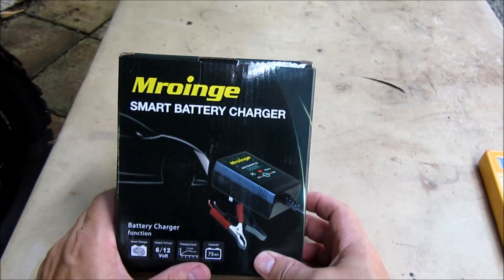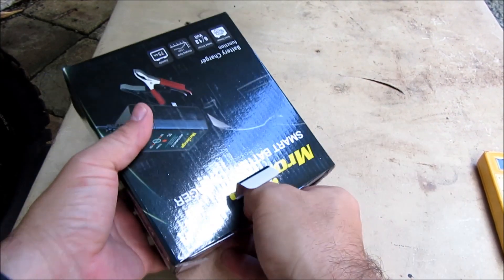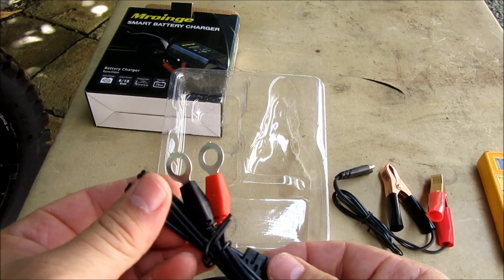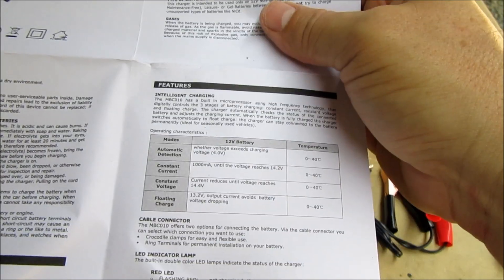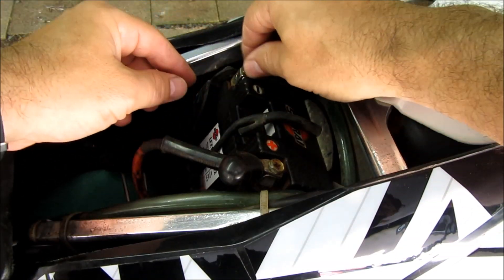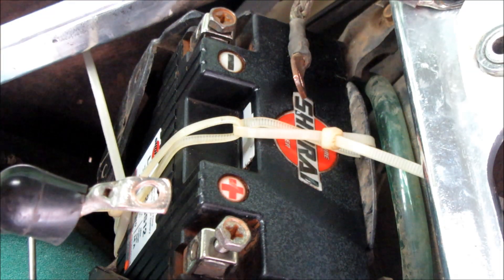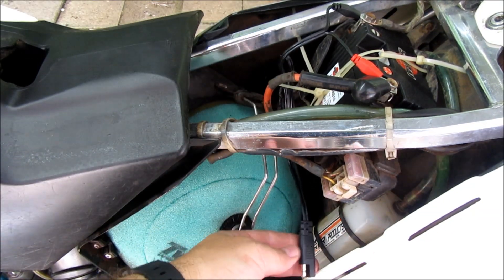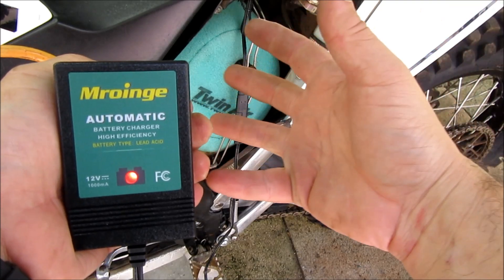Affordable 12V Battery Maintainer Unboxing and Installation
Hey guys! Check out his highly affordable battery maintainer I got. It's super easy to install. It also has indicator lights to let you know if its not charging, charging, battery is greater than 80% charged or fully charged.

Specs-  Mroinge MBC010 Automotive Trickle Maintainer 12V 1A Smart Automatic Charger for Car Motorcycle Boat Lawn Mower SLA ATV Wet Agm Gel Cell Lead Acid Batteries

It has O-Ring Terminals and Alligator Clips.